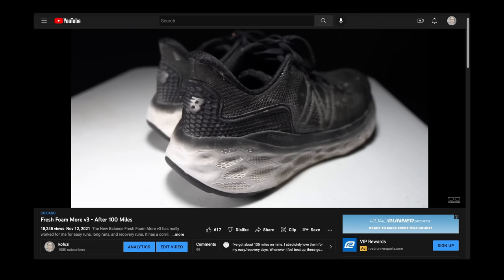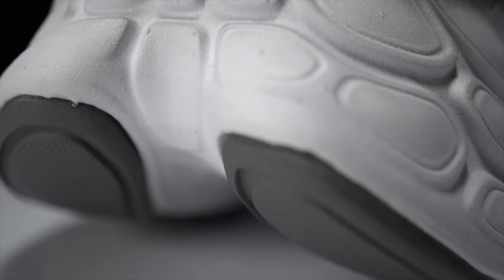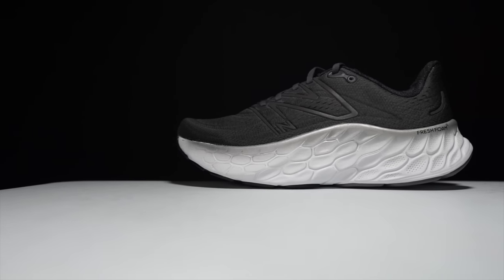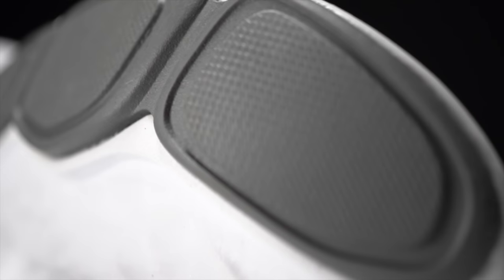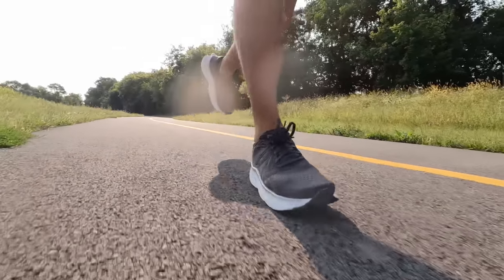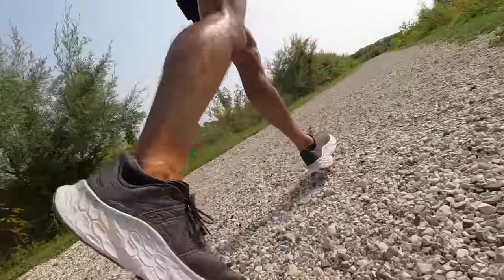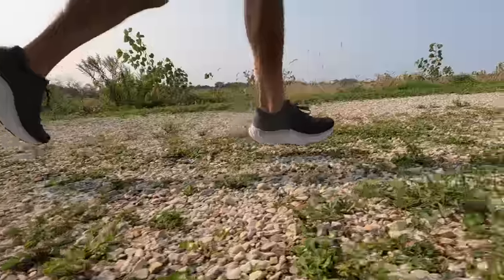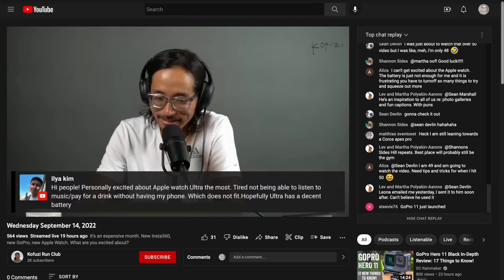More v4 - Max Cushion for the Masses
Max cushion used to be a pretty niche subgenre of running shoe. But this year, New Balance not only improved the already excellent More v3, but the More v4 is the first max cushion shoe that I can recommend to just about everybody.

0:00 intro
0:20 run testing
0:47 disclosures
1:03 specs
4:32 what's it like?
8:07 overall